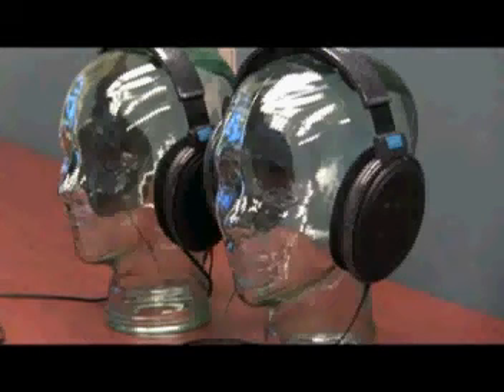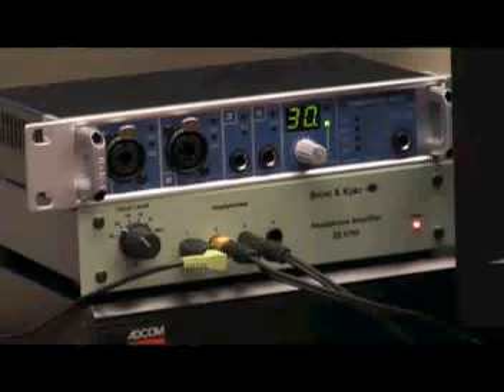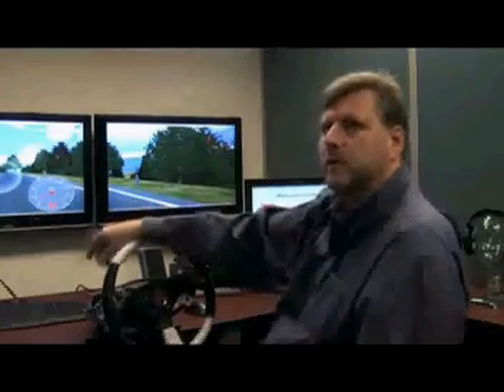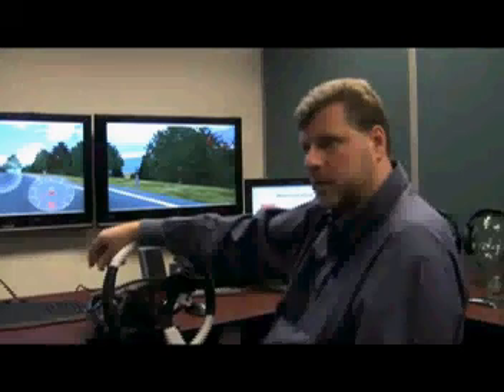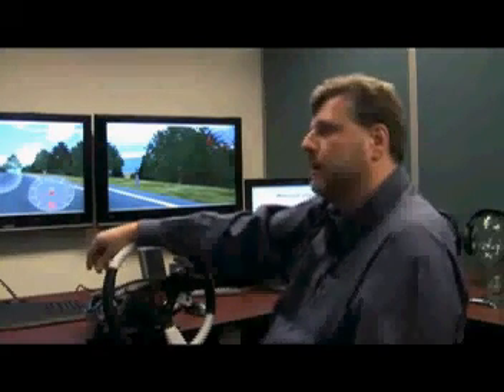Windsor Star Interview - January 30, 2010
NVH-SQ Research Group
University of Windsor

Windsor Police Siren Research Project